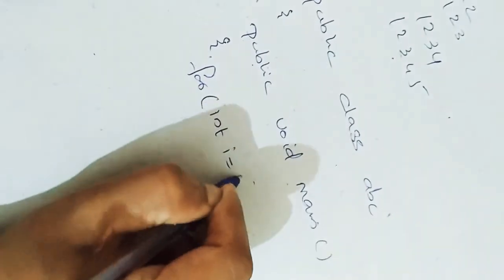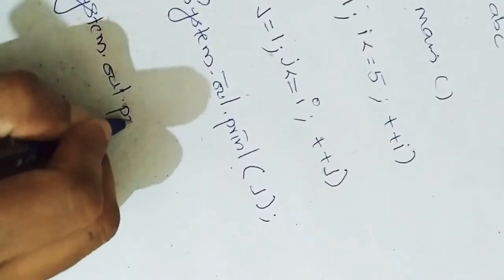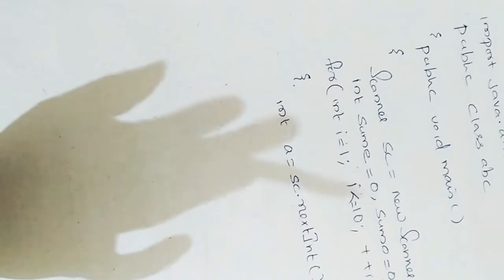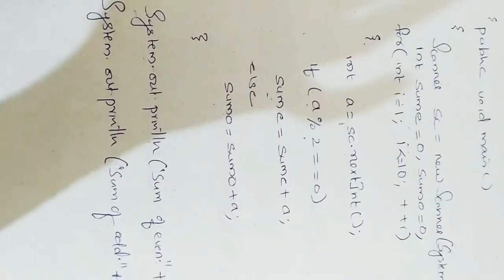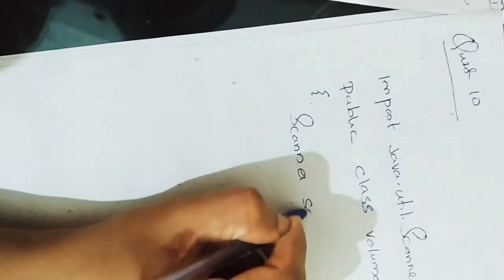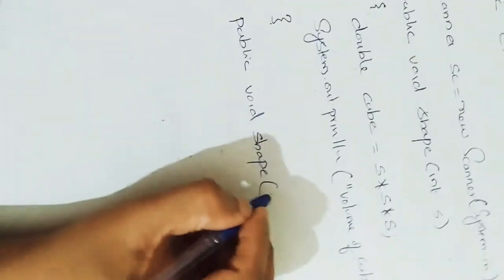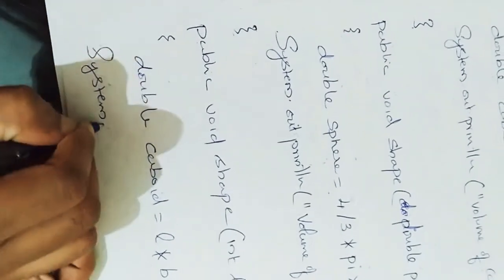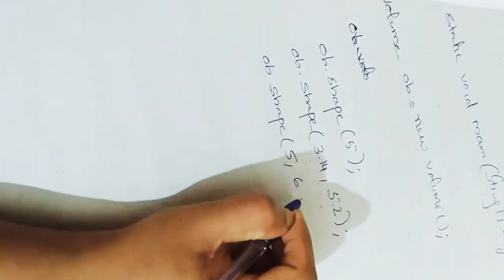COMPUTER CLASS 10 - ICSE FIRST TERM QUESTION PAPER 2019 - SECTION B - PART 3